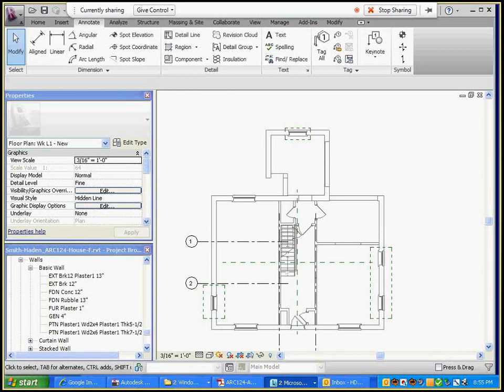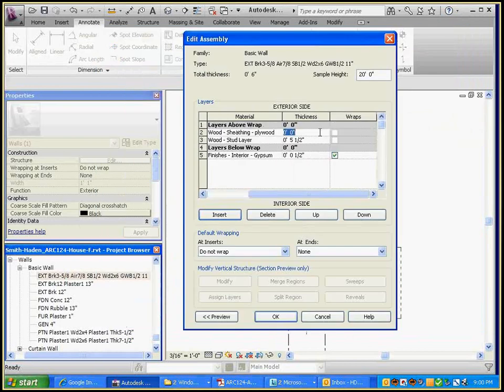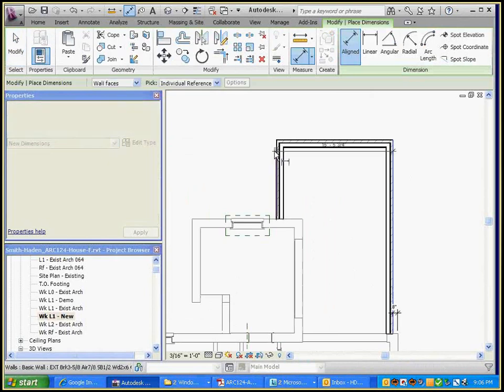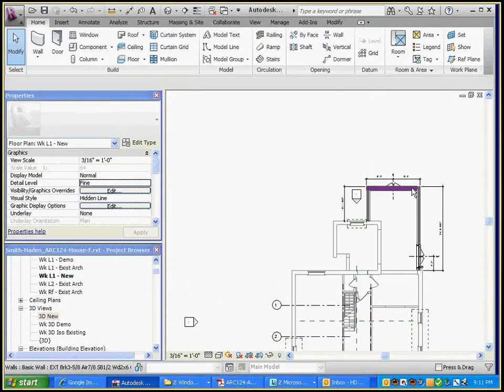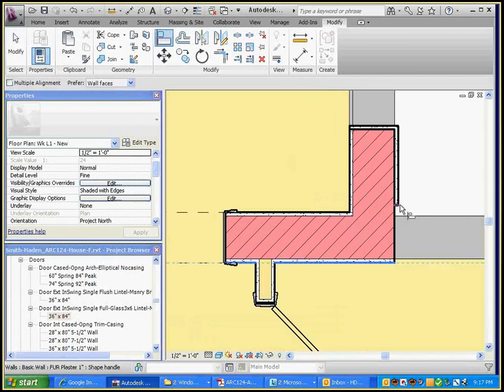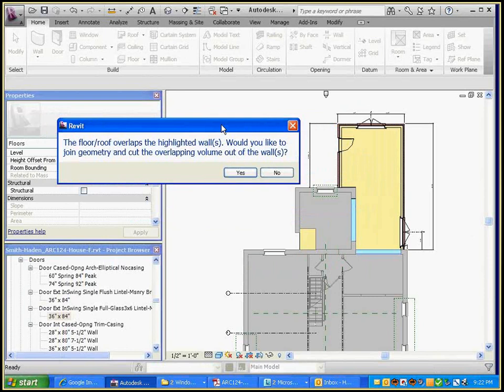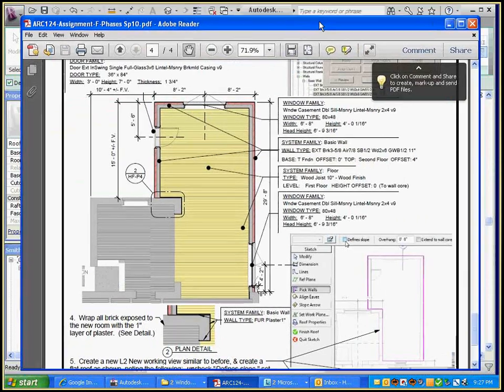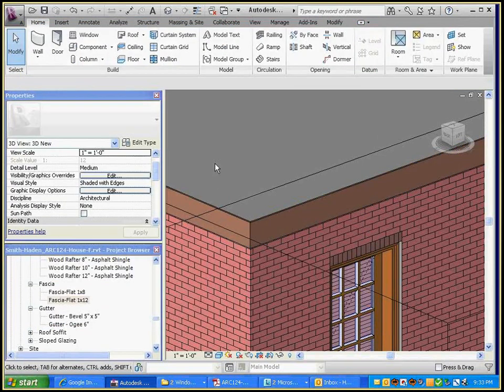Asst F New Addition Sep 29 2011 08 55 21 PM